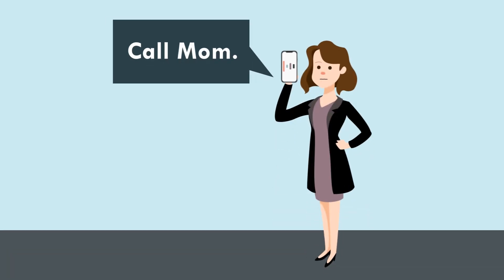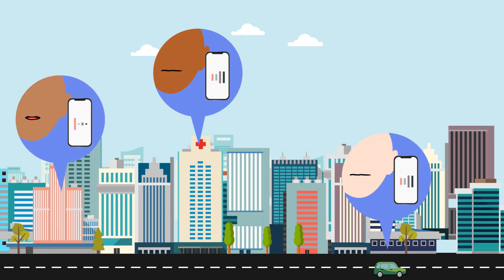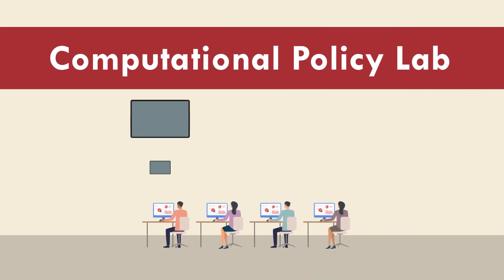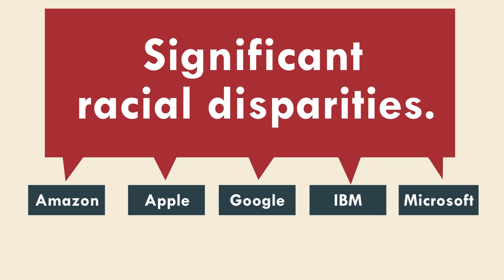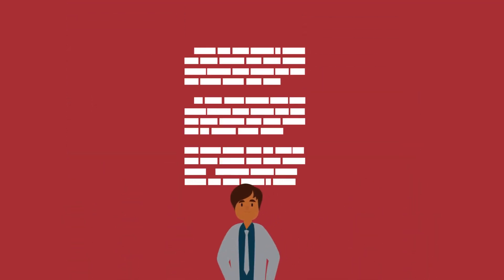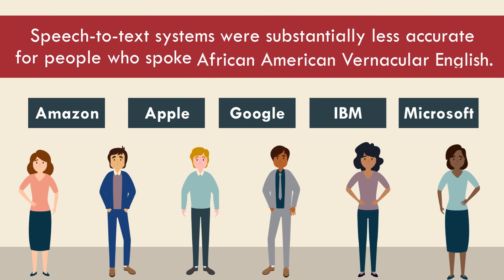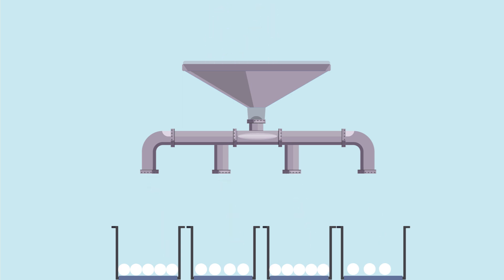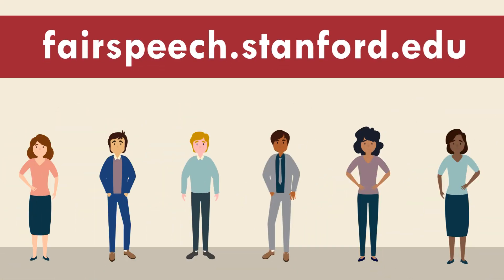Racial Disparities in Speech Recognition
The leading speech recognition tools misunderstand black speakers twice as often as white speakers. To close the gap, we must create more linguistically diverse and inclusive datasets.